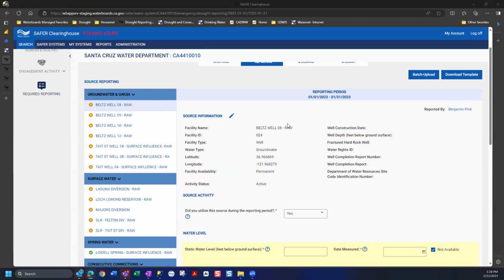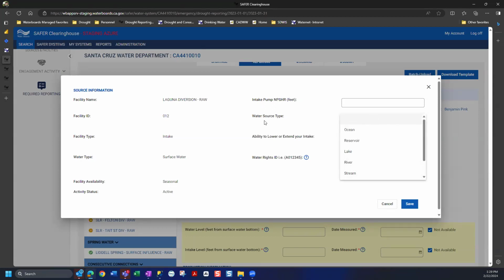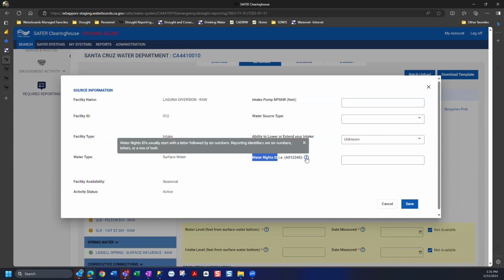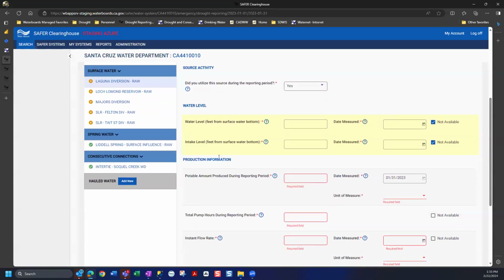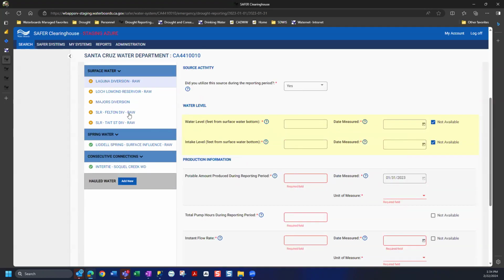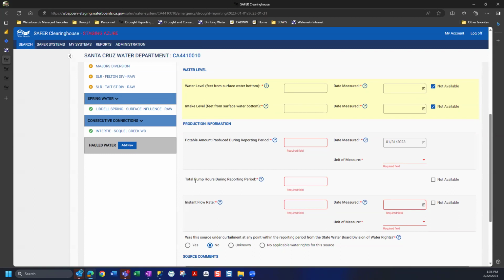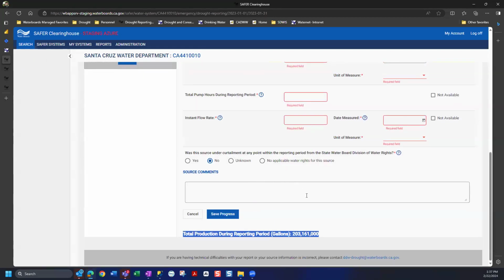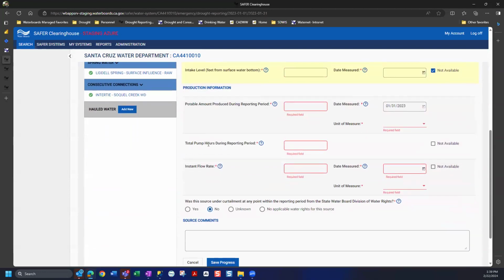Clearing House Reporting – Source Reporting - Surface Water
A walkthrough of the SAFER Clearinghouse’s drought & conservation reporting surface water source items. The video covers how to successfully fill out information about surface water sources for the source reporting tab in the drought & conservation reports.